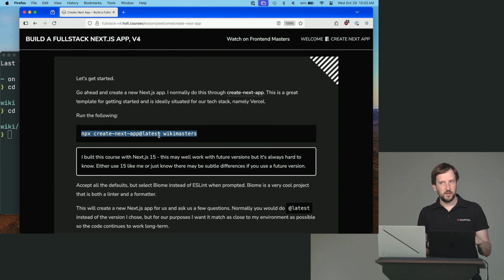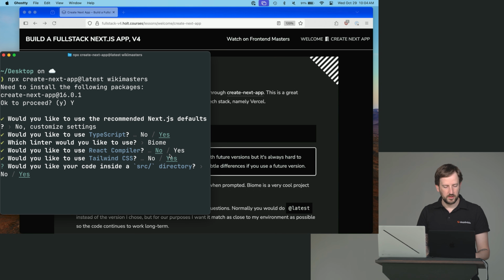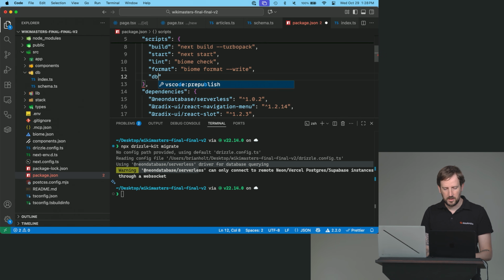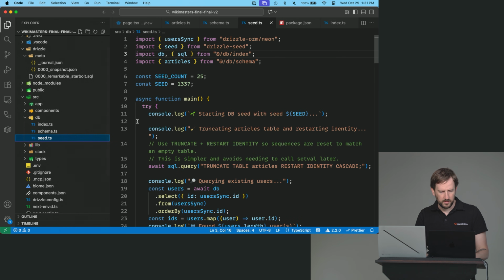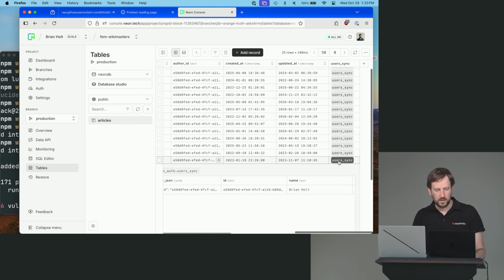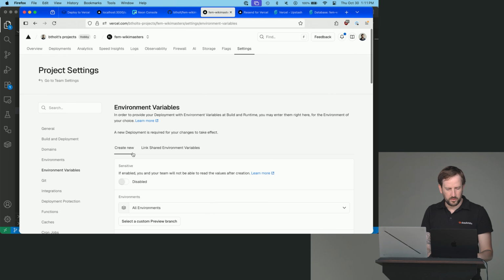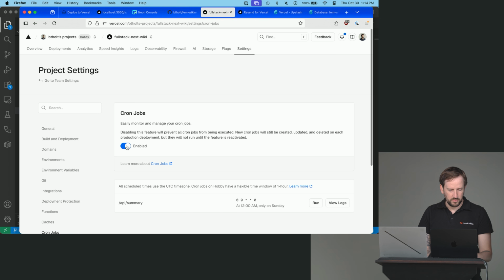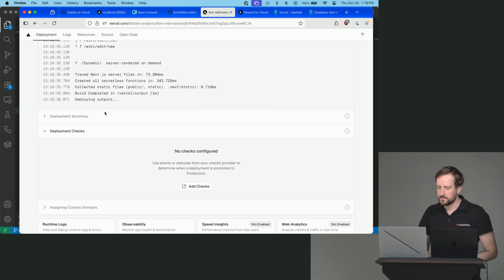Build a Fullstack Next.js App, v4 with Brian Holt | Preview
About this Course:
Ship enterprise-ready Next.js apps! Scaffold a Next.js Wiki application from the ground up with a Drizzle-based data layer, protected routes, and a robust design system leveraging shadcn and Tailwind. Build features like user authentication, serverless file storage, and transactional emails. Configure pre-production environments in Vercel and deploy your app with a GitHub Actions-based pipeline, making it easy to scale to any size.

About Us:
Advance your skills with in-depth, modern front-end engineering courses — our 200+ high-quality courses and 18 curated learning paths will guide you from mid-level to senior developer!

Sections:
0:00 - Introduction & Course Description
0:31 - Creating a Next App
5:34 - Database Seed Script
10:25 - Deploy to Vercel